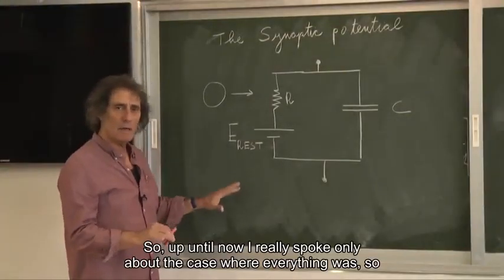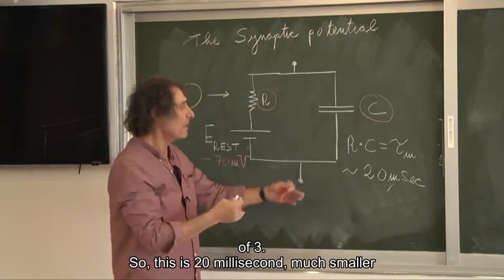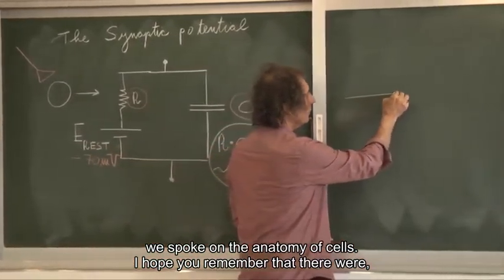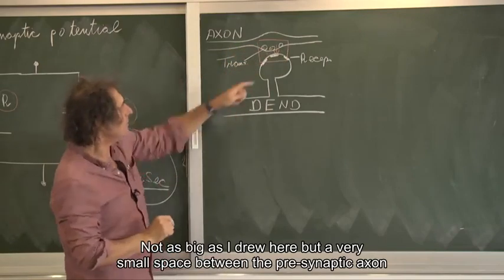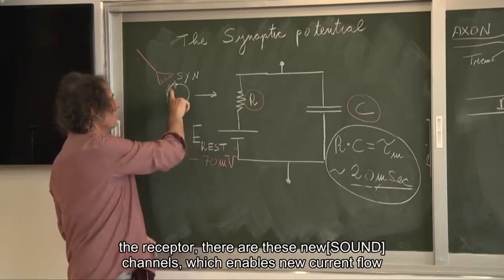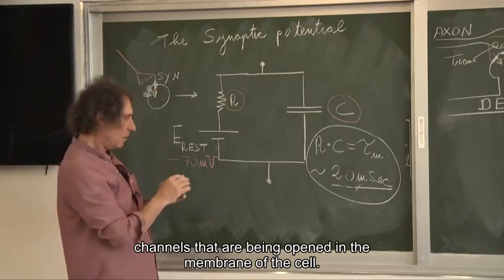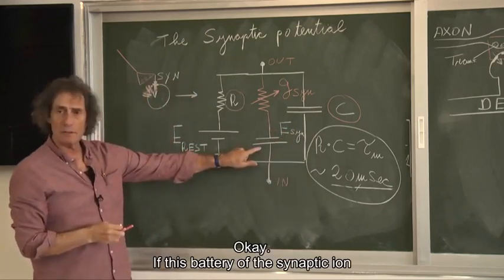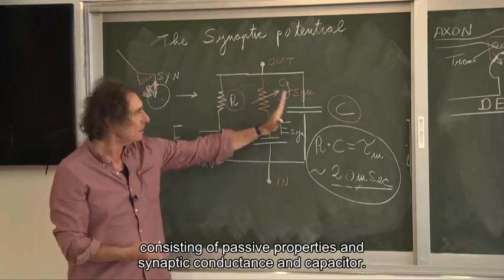03 electrifying brains passive electrical signals 02 lesson 3 06 the synaptic potential part 1